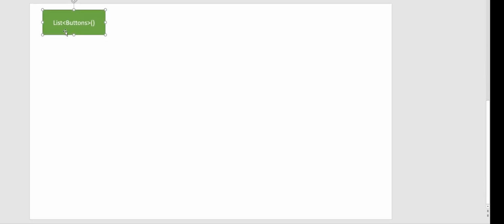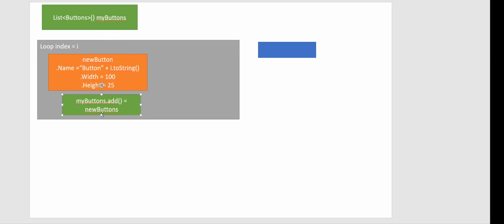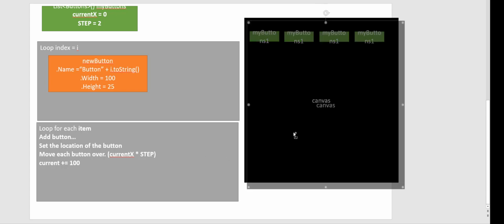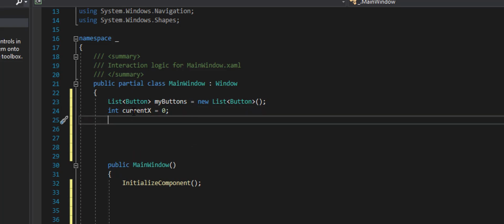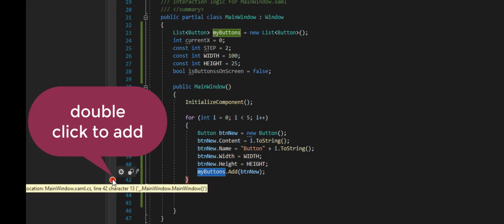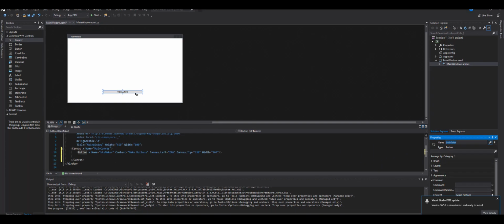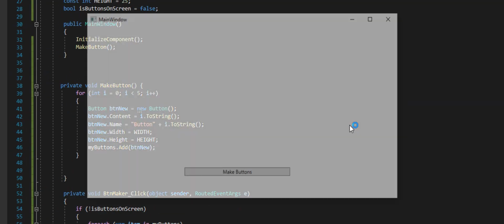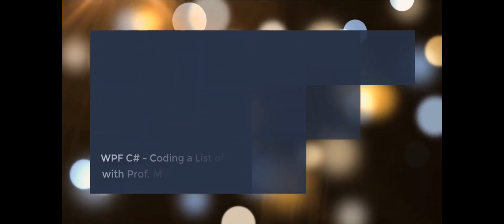C# and WPF: Adding Buttons to ArrayList in Code